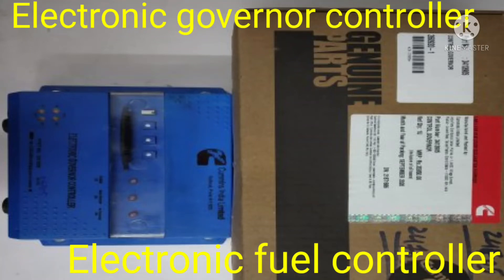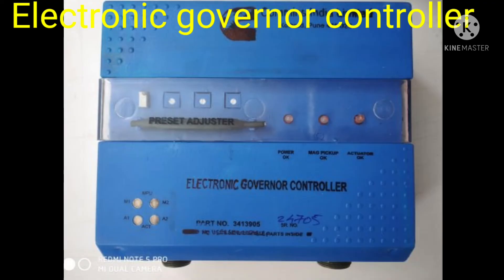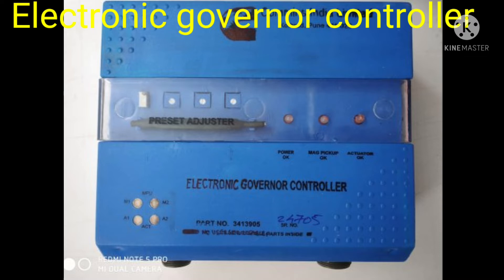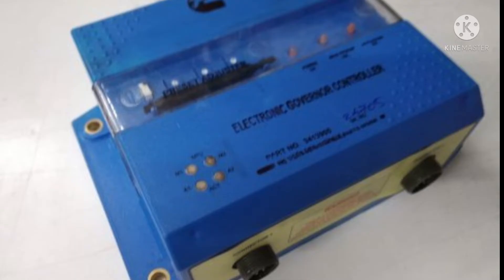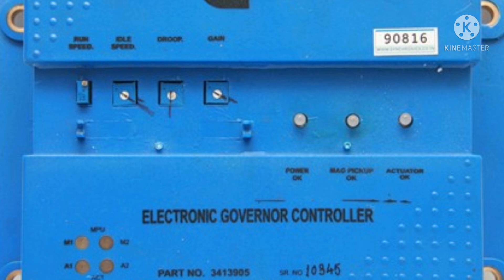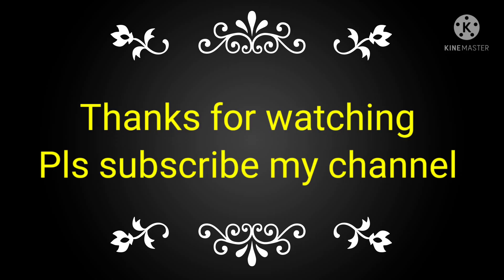Cummins- Electronic governor controller (EFC), How to set. (English)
Electronic governor controller